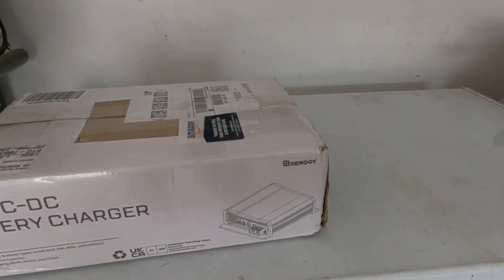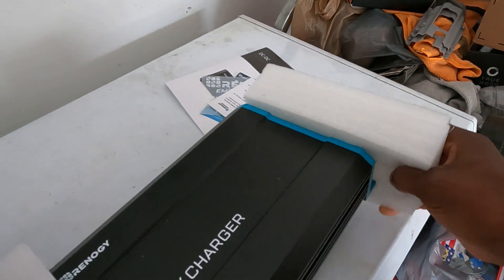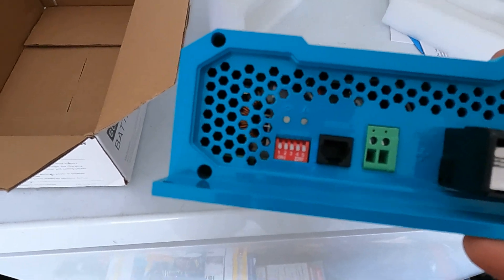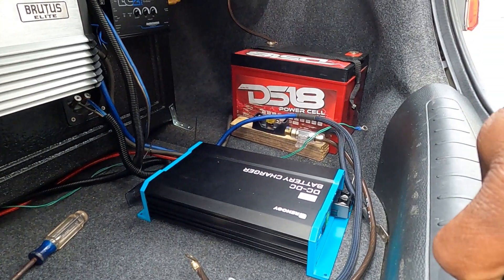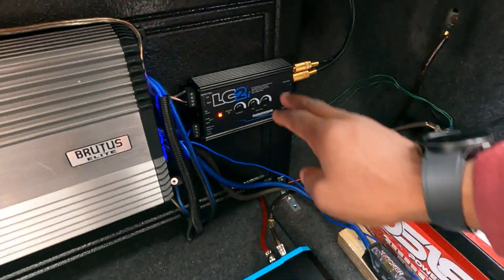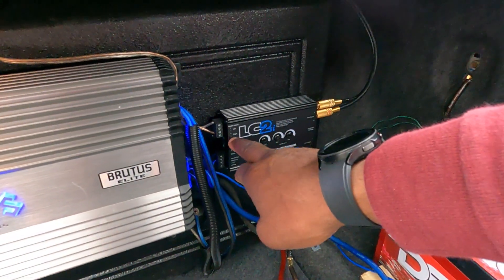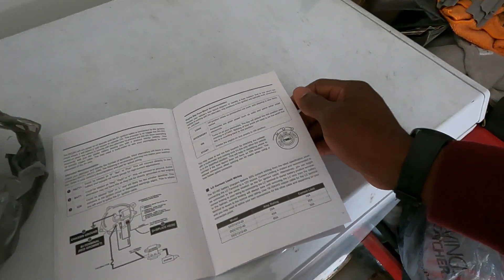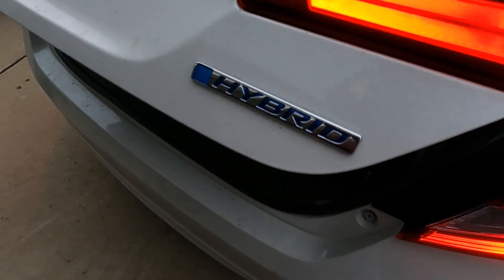Part 2: Renogy Hybrid install to power Dual DS18 15-inch subs & 2500.1 watts Brutus elite Amplifier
In this video, we have a hybrid vehicle that does not have an alternator.  It does have a 12 battery to power the low-voltage 12-volt circuits.  I doubt the main battery will be enough to power a 2500 Watt audio system.  I have a DS18 AMG battery to power the system in this installation.  I have a Renogy DC to DC 60 Amp converter keeping the Auxilary battery powered, and it is a beast that video will be posted next.  I also still have the factory radio installed, and I still required an input signal source for the amplifier.  I used the Audiocontrol LC2 for my amplifier input signal by tapping into the car's factory-installed subwoofer.  The Audiocontrol LC2 also creates a remote wire signal to power the amplifier.  The only wires we have run to the cabin are the bass control cable and the 4 gauge power wire from the main battery to the Renogy Dc to Dc converter.  Enjoy the Video!